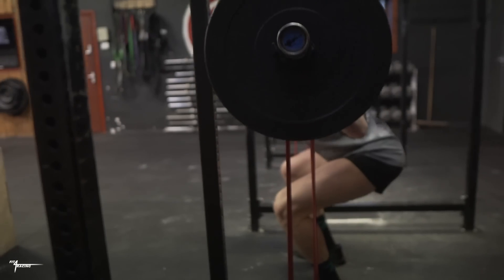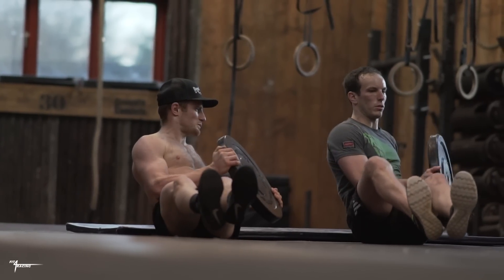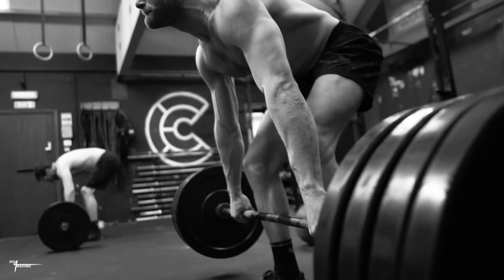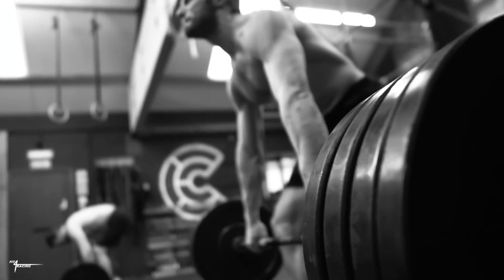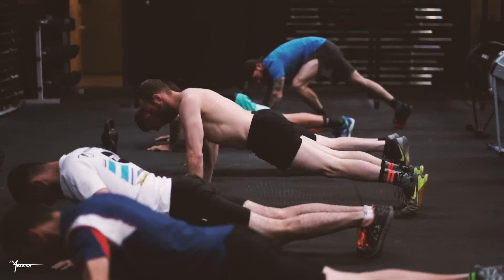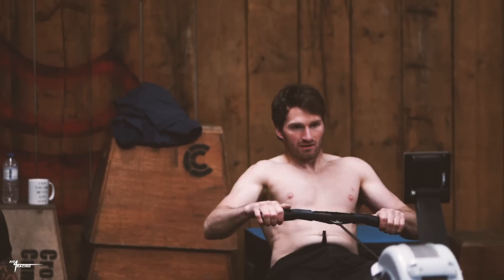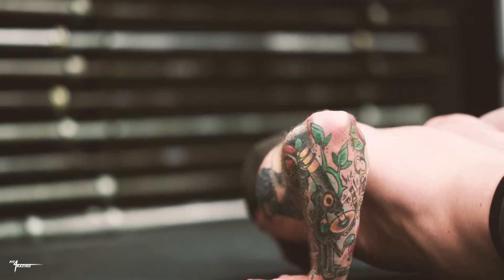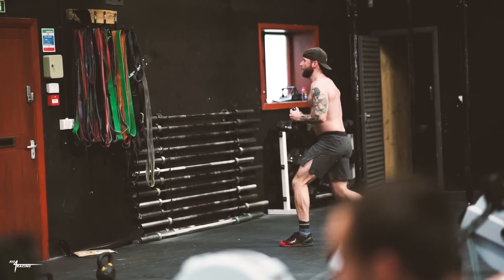STOP Doing "cardio" to improve your riding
Too many riders are running, cycling and doing steady state cardio and missing some massive benefits of multi modal training.

Incorporate more than one movement into your "cardio" and see how much better your fitness is for riding.

The advice is especially good for Downhill, Enduro and Motocross riders, these are our specialist areas, if you ride any of these disciplines subscribe and check back over our older posts for loads of free info.

If you want to join our ever growing community and get strong and faster on the bike, sign up to one of our programs designed for Enduro MTB, Downhill MTB, Motocross and Enduro Moto riders.

If you have any questions please ask on here or privately via our contact form on the website.